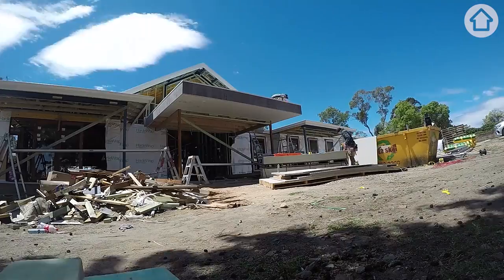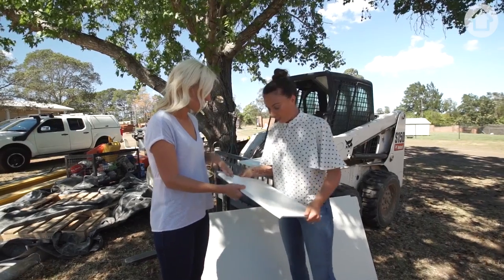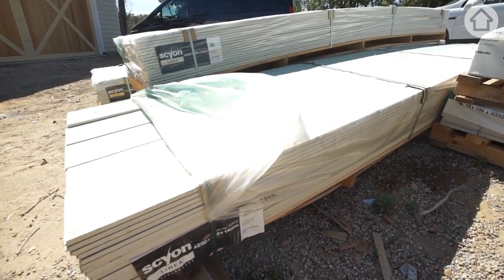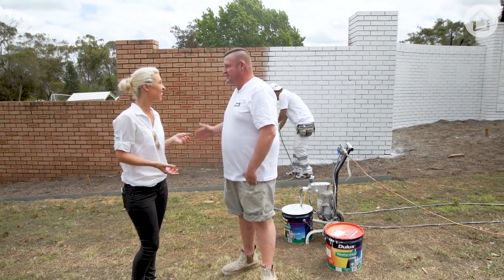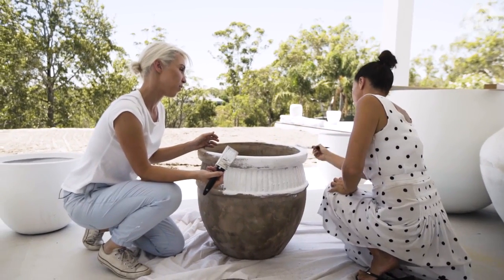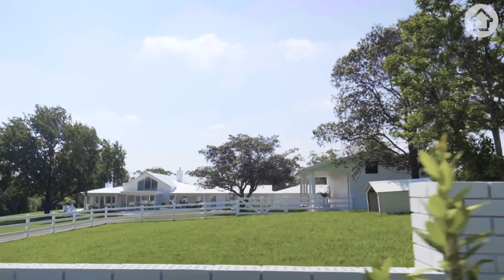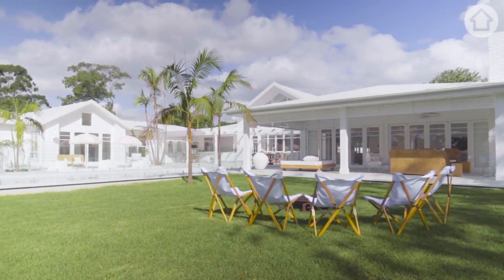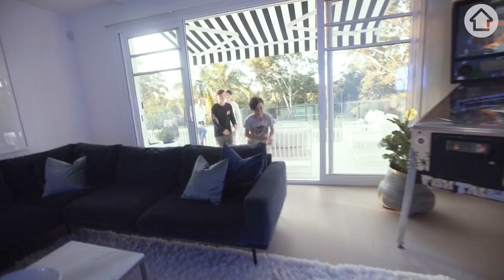Episode 9 | Exterior, Bonnie's Dream Home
Wow gang, we can hardly believe it, tonight’s episode is the GRAND FINALE of Bonnie’s Dream Home reveal! Episode 9 is now live, featuring the front façade, barn and garden 🏡And that special moment we’ve all been waiting for when Bon’s family explores their new home makesitallworthit homesweethome.